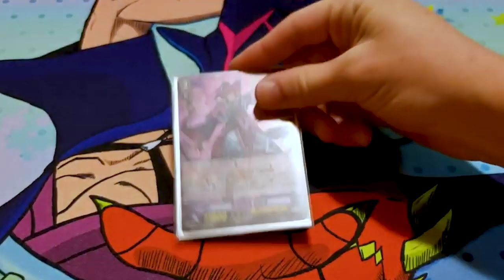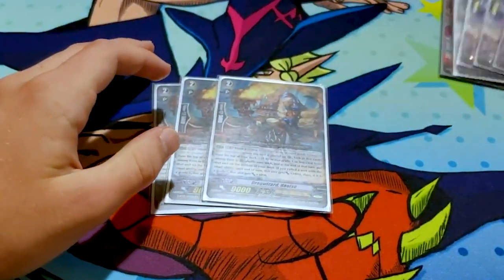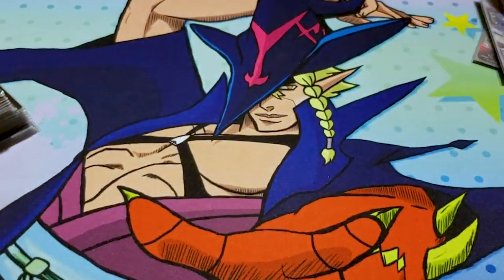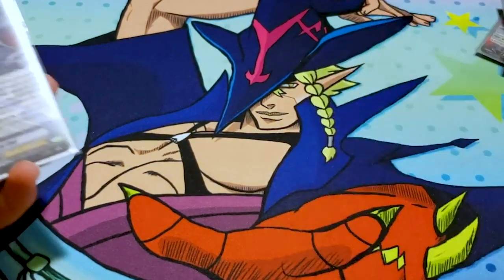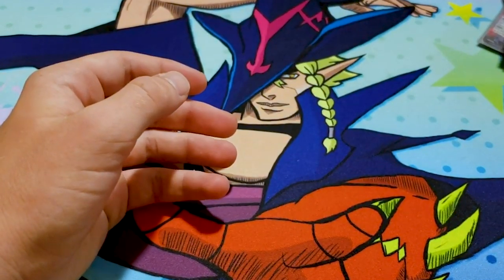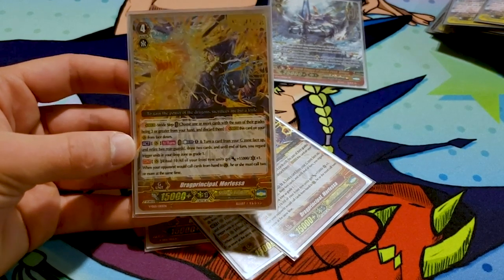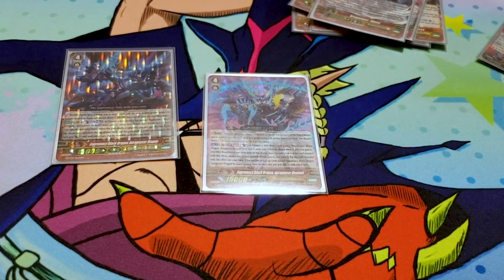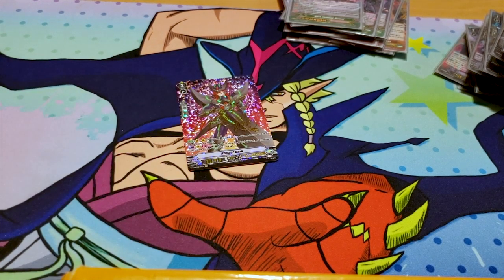Ritual Luard! Shadow Paladin Deck Profile! | Premium | Cardfight!! Vanguard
Miles is starting to like Premium format so he updated his Shadow Paladin, Luard deck with support from Premium Collection 2019! Enjoy the deck!